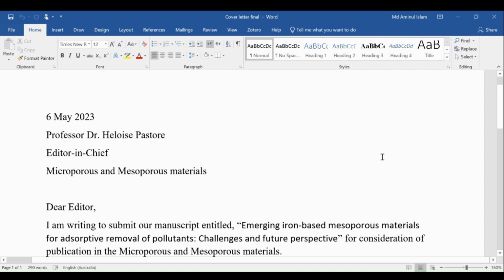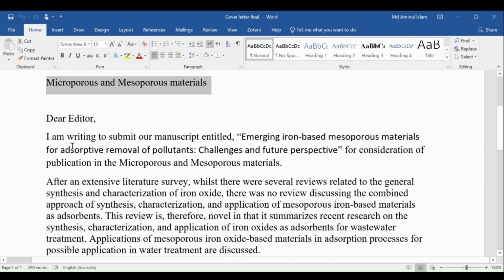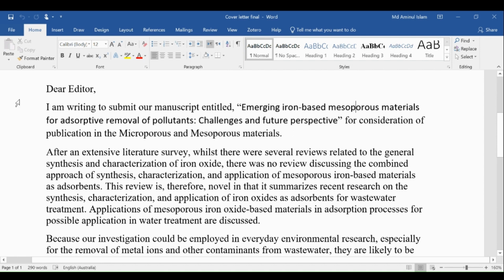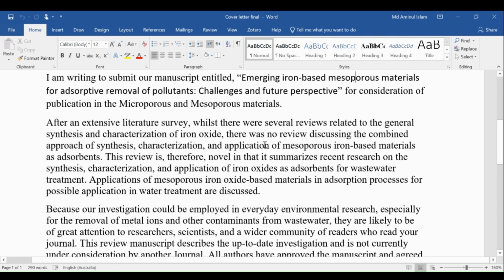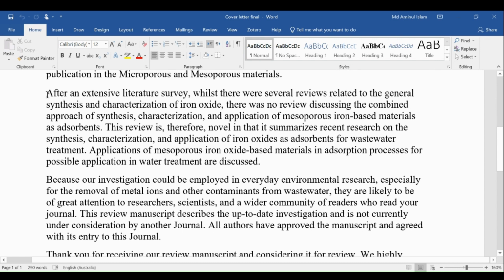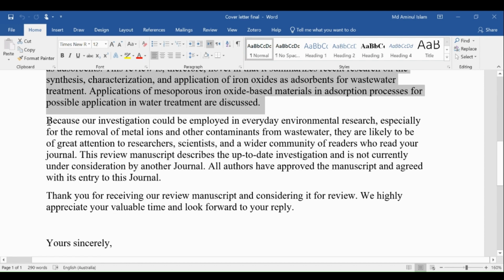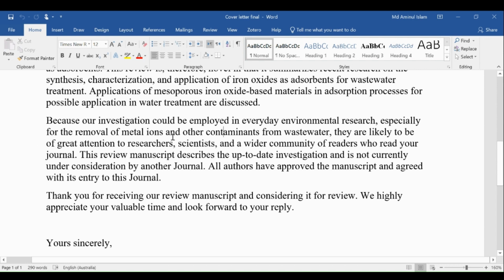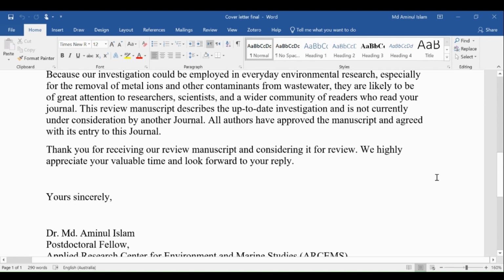How to Write a Perfect Cover Letter for Manuscript Submission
This tutorial is for all who are planning to submit their manuscript to a journal. This video explains how to write a perfect cover letter for your manuscript!
How to Write a Journal Submission Cover Letter!
How to Write a Perfect Cover Letter for Your Manuscript!